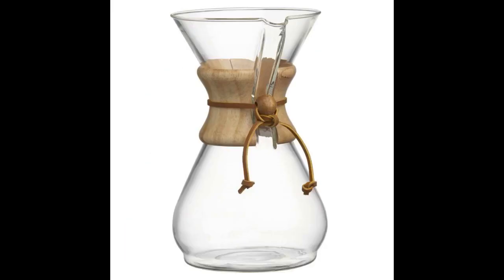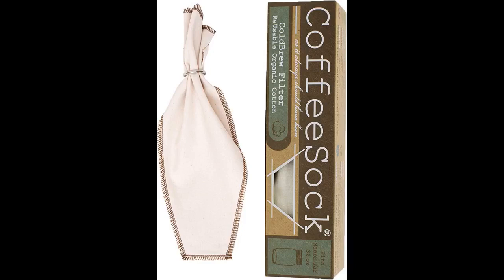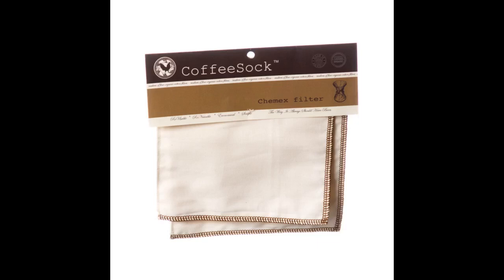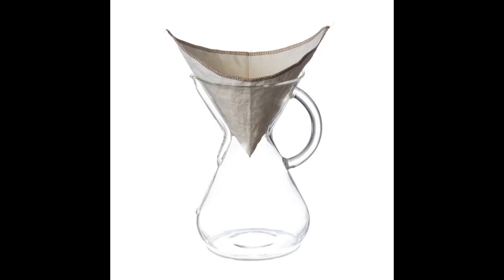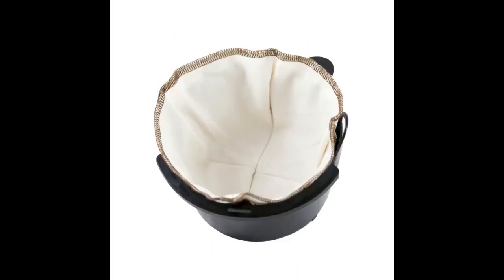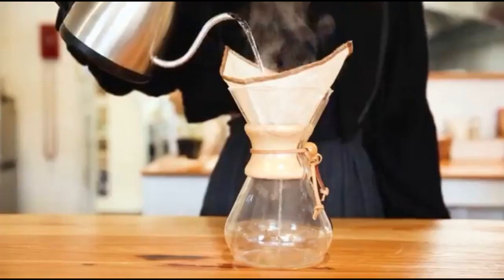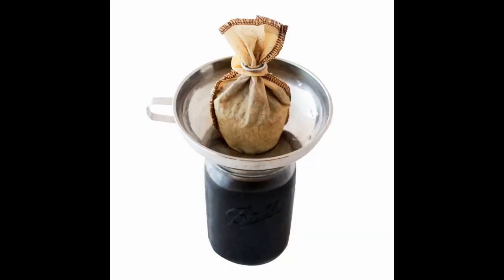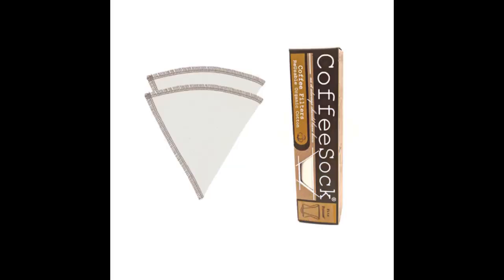CoffeeSock 'The Original' Reusable Organic Cotton Coffee Filters - Chemex Carafe 6-13 Cup (2 Fi...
'The Original' Reusable Organic Cotton Coffee Filters - Chemex Carafe 6-13 Cup (2 Filters) - Made in the USA - ...I have been on a mission over the past year or so to figure out the best way to make coffee at home. I have used a French press and a keurig. The traditional coffee pot is meh, and finally I’ve decided to try drip coffee.
I don’t like the idea of being wasteful via paper filters or plastic pods, and I know some of the best coffee is made from a nylon sock. So, the cloth filter seemed like the best option to use with my chemex filter and it worked well and tasted even better.

- CoffeeSock 'The Original' Reusable Organic Cotton Coffee Filters - Chemex Carafe 6-13 Cup (2 Filters) - Made in the USA - ...